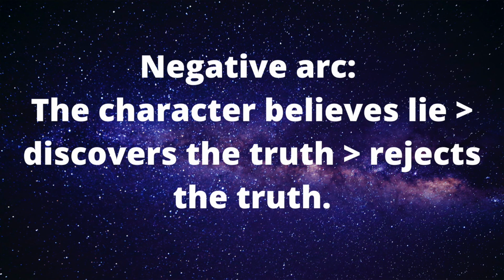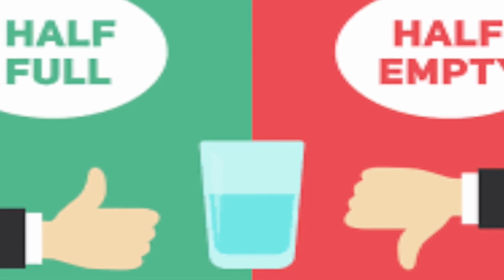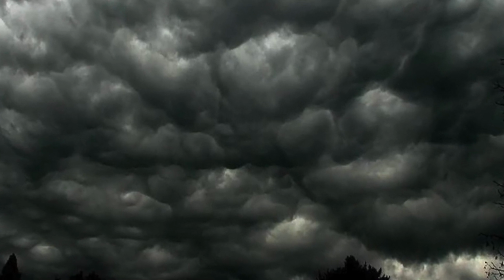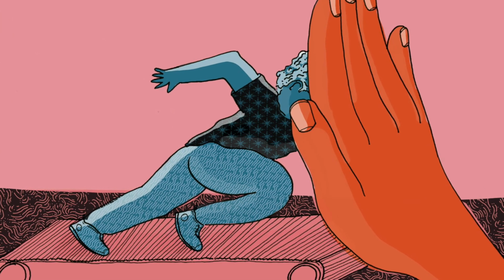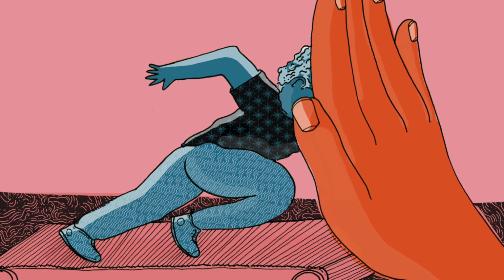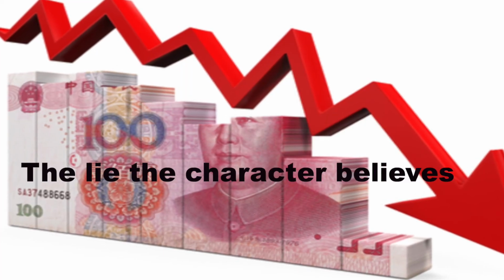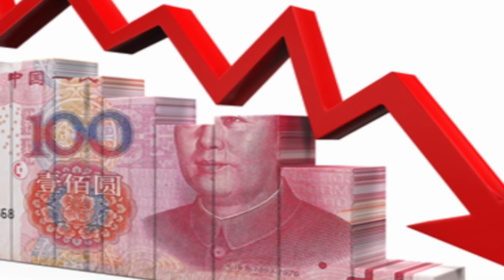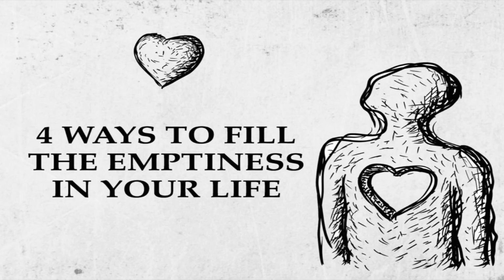HOW TO WRITE A CHARACTER| NEGATIVE CHARACTER ARC|FT. K.M. WEILAND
In today’s video, the character series continues with How to Write a character arc. In this video, we will talk specifically about the negative character arc.

What is a character arc?

Character arcs are the character’s inner journey to discovery. Some people say that a character arc is when the character wants something, but they discover their need, which is the truth. By the end of the story, the character learns some kind of lesson that changes them for the better. But Weiland explains the different arcs the best.

There is more to them than we’ve learned in the past. A character arc helps with character development.

These are tips I use in my current work in progress.

There are three different character arcs.

Positive Character Arc

Flat Character Arc

Negative Character Arc

What is a negative character arc?

A negative character arc is when a character starts off the story in a good or of place but ends the story in a worse place. Because without the truth, they can’t get the happiness they’re desperately seeking.

According to Weiland, there are three manifestations of a negative character arc.

Disillusionment arc, Fall arc, and Corruption arc.

I will use Weiland’s examples from the book.

Negative arc: The character believes lie - discovers the truth - rejects the truth.

Each manifestation has its own variation of the arc, but that is a negative arc in a nutshell.

Disillusionment arc: Character believes lie - Discovers truth - Embraces truth, but the truth is tragic. And in this case, the character’s worldview goes from a positive one to a negative one, very pessimistic, which may even drive the person crazy.

Fall arc: Character believes lie - Discovers truth rejects truth -Continues believing the lie or embraces even worse lie. Here, the character is heading to their doom like this person can’t be saved at all.

Corruption arc: Character believes truth - Character rejects truth - Embraces lie.

In the corruption arc, the character rejects the truth to embrace the lie because they believe that the lie will give them what they want. Believing in the truth hasn’t helped them be happy, so maybe the lie will.

Timestamps:

0:00 Intro
1:04 How to write a Character with a negative Character Arc?
4:17 The lie the Character believes.
5:42 The Disillusionment Arc.
6:57 The Fall Arc.
8:41 The Corruption Arc.
10:32 The first act in a negative character arc.
11:19 The second act in a negative character arc.
12:18 The third act in a negative character arc.

Hopefully, this writing advice will give you some clarity on character development.

Below are Character Profile worksheets you can download for free!

Recommended books for character development:

Characters, Emotion, and Viewpoint By Nancy Kress

Creating Character Arcs By K.M. Weiland

The Corruption arc:

In a corruption arc, the character starts off already embracing the truth, but the character is lured away by the lie. Weiland says in a positive arc the truth is already inside the character. I believe the same applies to the corruption arc the lie is already inside the character as well. Something fuels and wakes up the lie and grows the lie to take over the character’s life.

Anakin from the Star Wars prequel starts off as an optimistic hopeful child who brings light and kindness to the world. The truth is love is stronger than physical power. But the seed of the lie is already within Anakin.

Character Ghost. Anakin was an oppressed and powerless slave.

The thing he wants most is to protect and save those he cares about but what he needs is to let go of everything he is afraid to lose.

The character environment

The character will start off in a comparatively Normal World where the character is already blessed living in the truth. It may not be perfect but it offers the character a safe place of happiness.

This video is influenced and inspired by content creators like Jenna Moreci and iWriterly.

Social Media